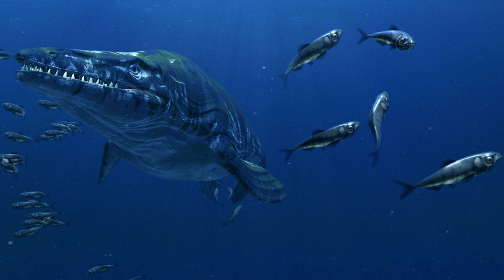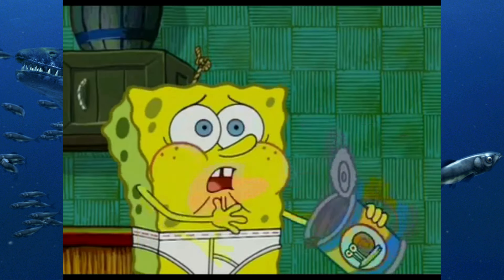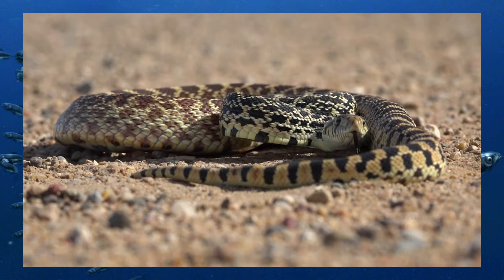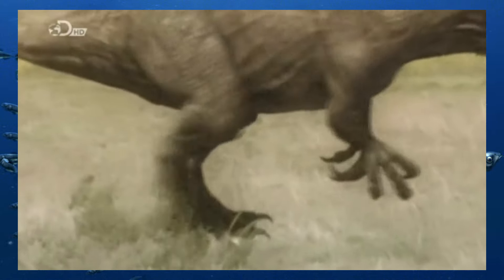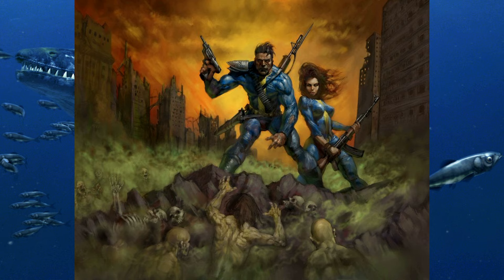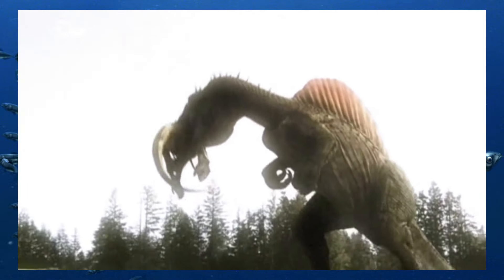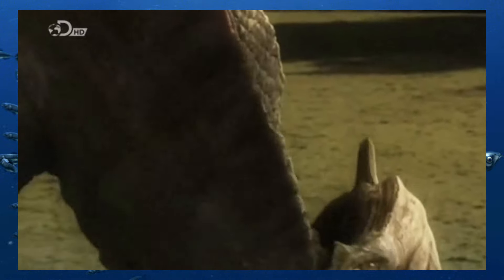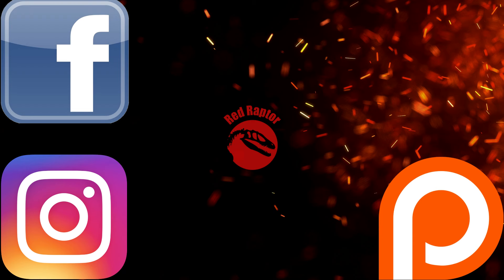Monsters Resurrected (2009) Accuracy Review | Dino Documentaries RANKED #15 (Part 1/2)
We've arrived at the INFAMOUS Dino Doc, Monsters Resurrected. Is it really that bad? Is this one of the worst doc-series ever made?! Only one way to find out.